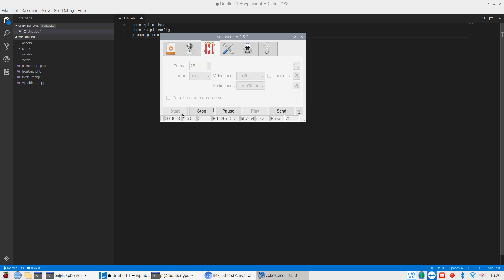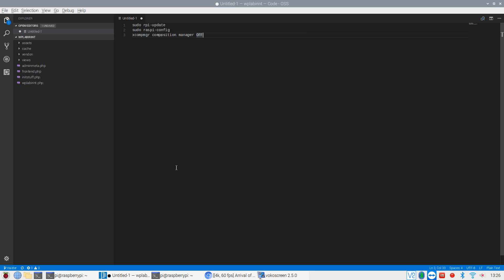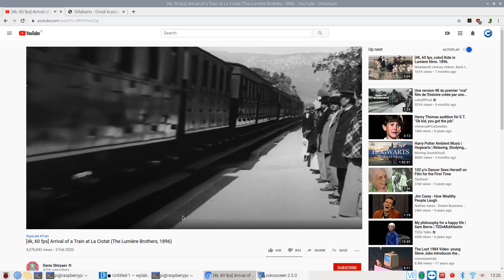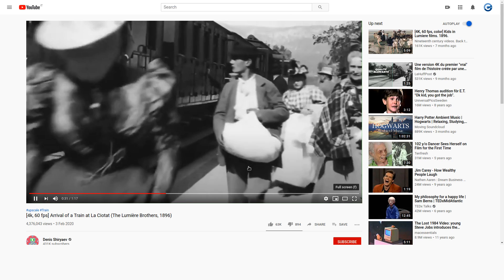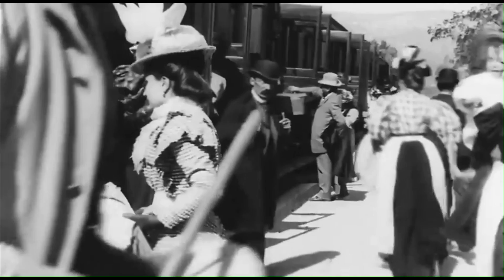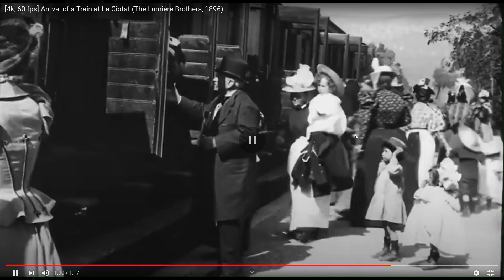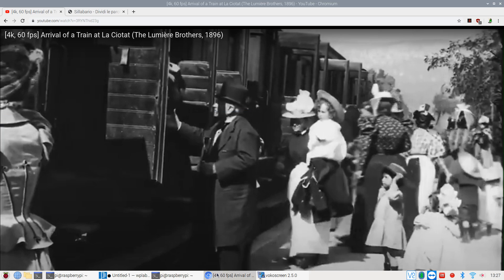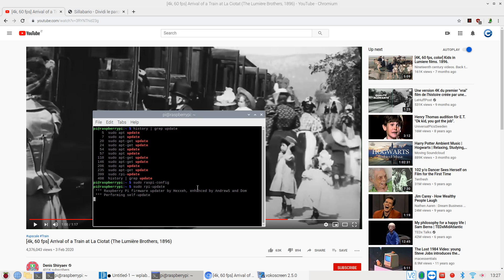YouTube Fix for Raspbian. Raspberry Pi 4 Screen tearing in Video [ENG]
YouTube Fix for Raspbian. Raspberry Pi 4 Screen tearing in Video